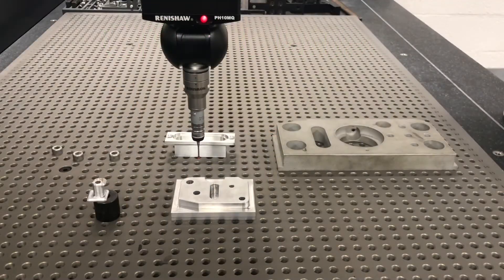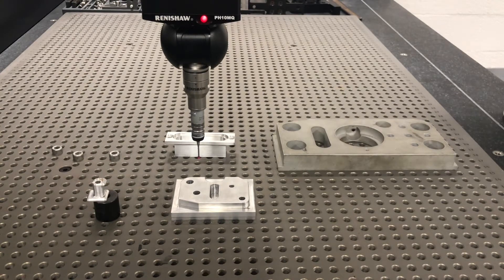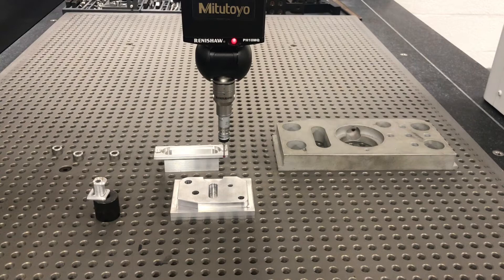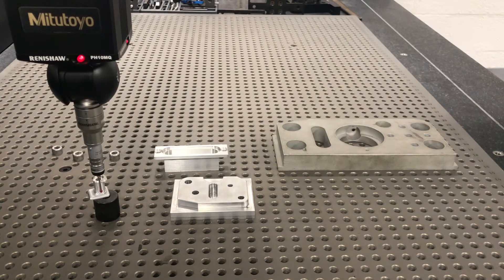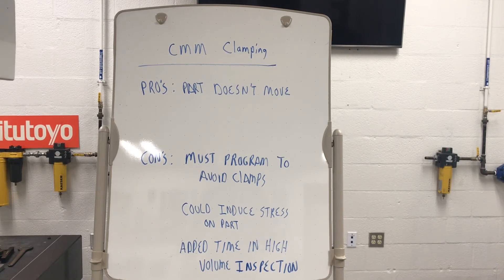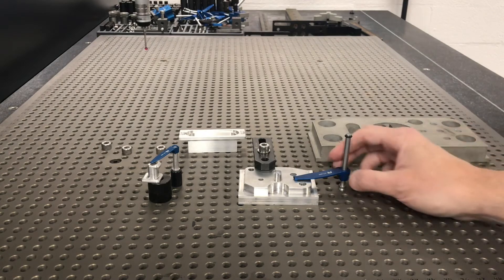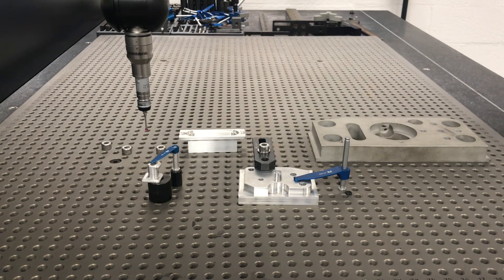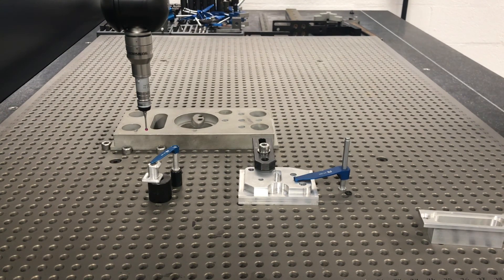CMM Clamping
Should I clamp parts on the CMM